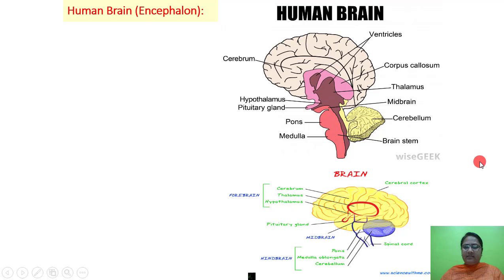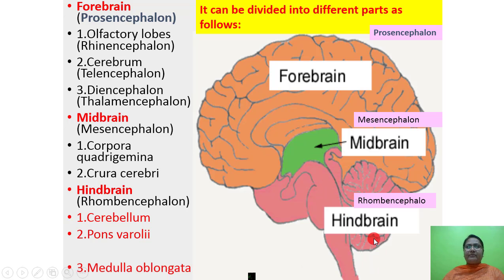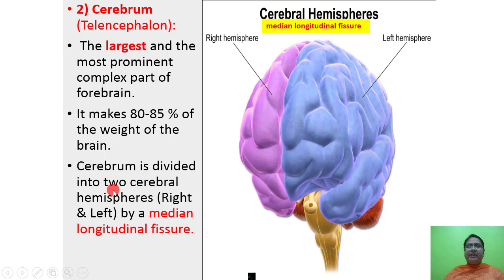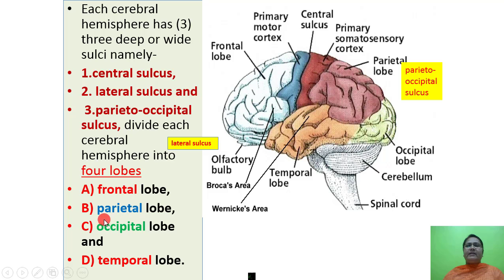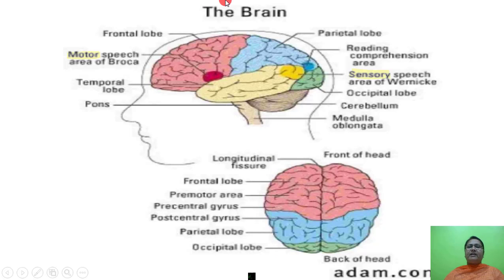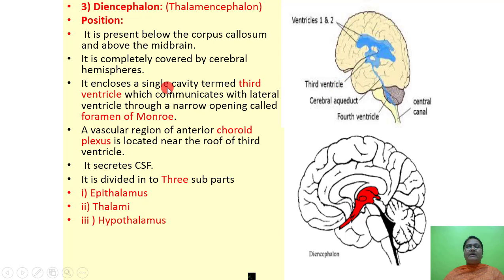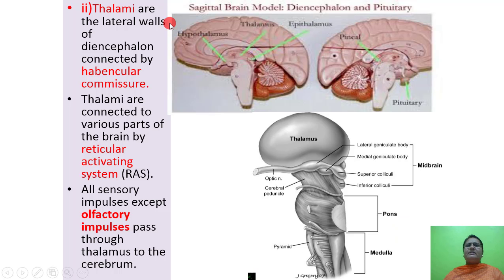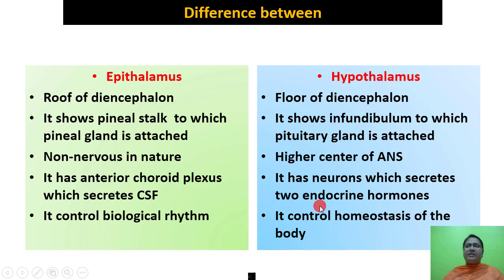Control Coordination part 2 by: M . K. kale JES COLLEGE